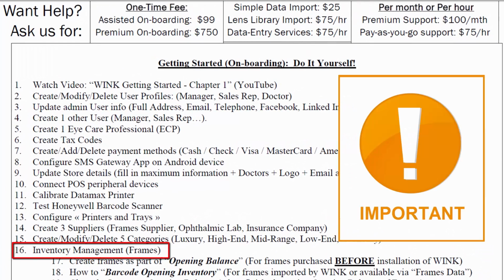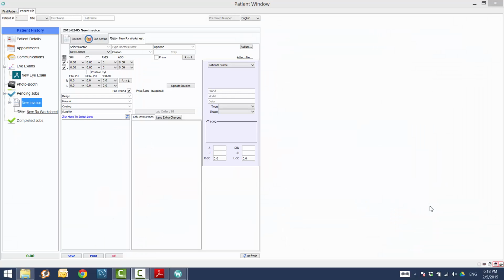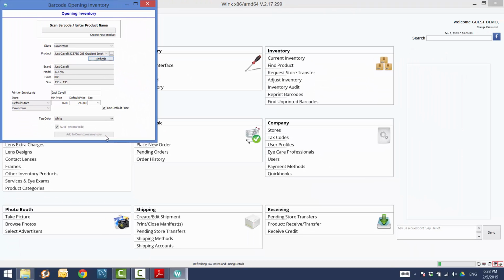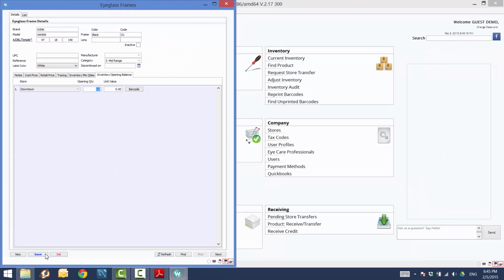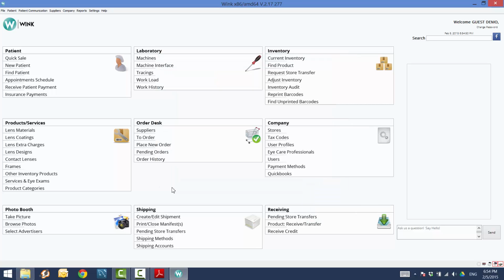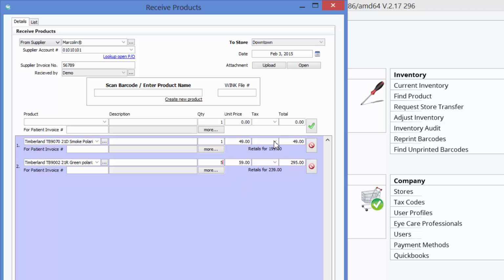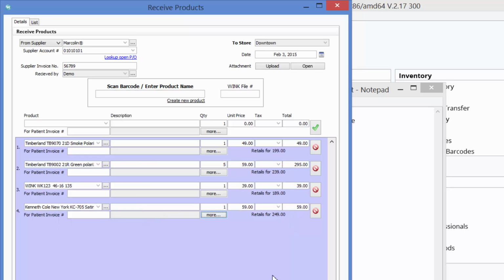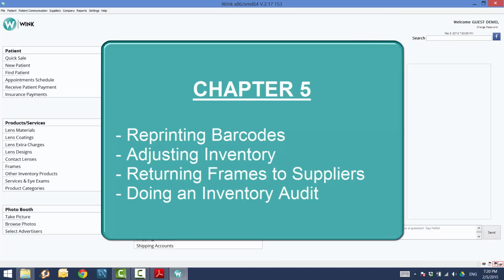WINK Getting Started - Chapter 4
WINK Practice Management Software for Opticians and Optometrists.
In this video we review the process of adding frames to your inventory:
01:02 (step 16) Inventory Management (Frames)
02:26 (step 17) Create Frames as part of Opening Balance
09:30 (Step 18) How to barcode Opening Inventory
21:15 (Step 19) Close the Opening Inventory Balance
23:07 (Step 20) Receive frames from suppliers as Regular Inventory